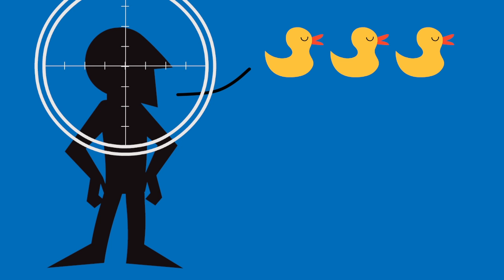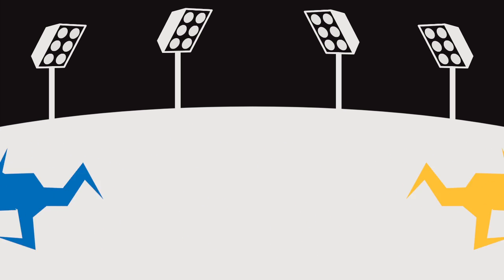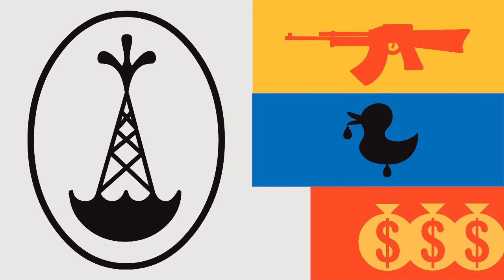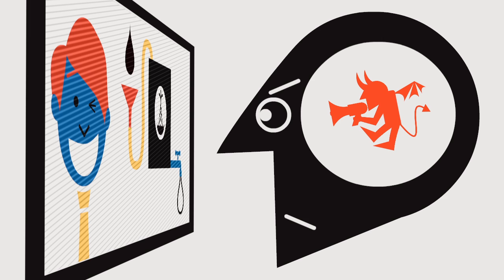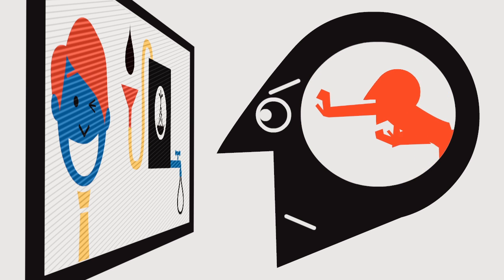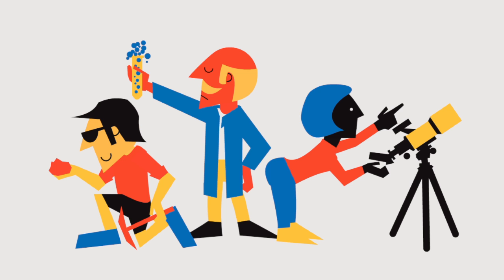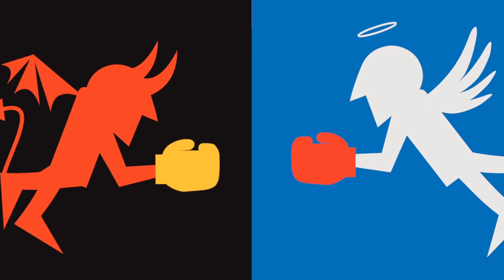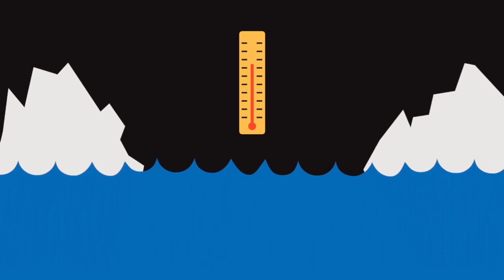Critical Thinking Part 4: Getting Personal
Part 4 of the TechNyou critical thinking resource.

The resource covers basic logic and faulty arguments, developing student's critical thinking skills.

Suitable for year 8-10, focused on science issues, the module can be adapted to suit classroom plans.

Continued in Part 5:
The Gambler's Fallacy